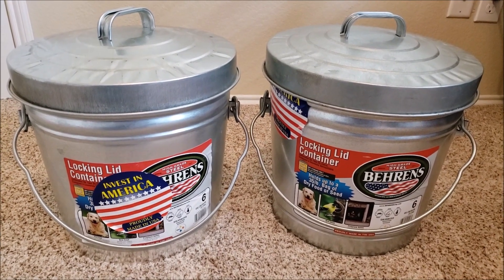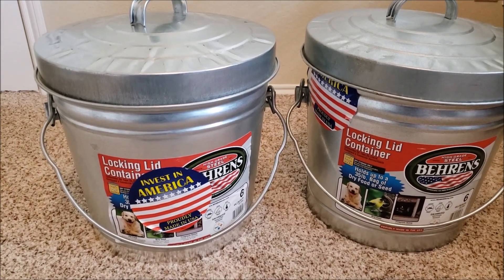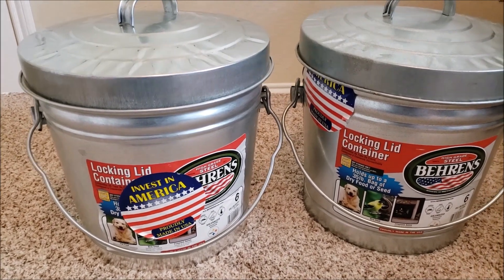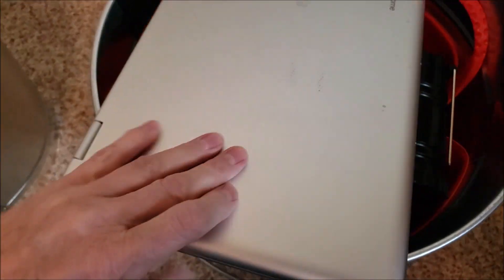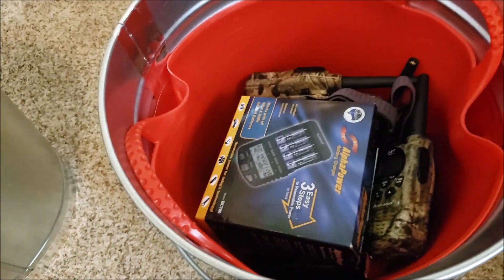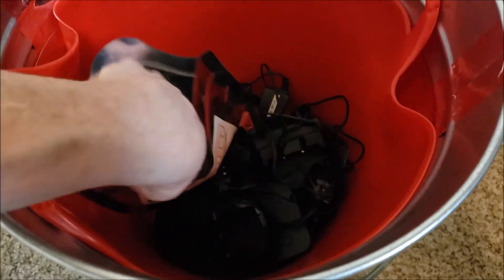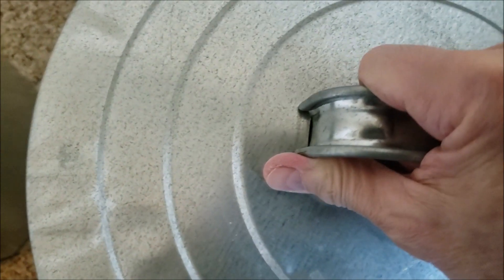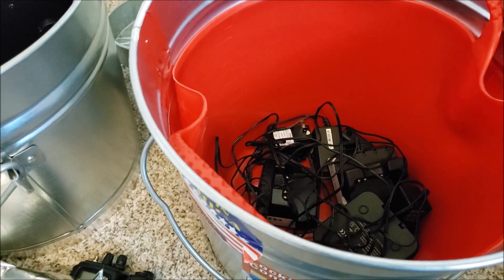What to Put in Your Faraday Cage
I have a video that shows how to make this faraday cage, but I wanted to show what I put in it to give you some ideas as to how you can use one.

Behrens 6 Gallon Steel Locking Lid Trash Can

TUBTRUGS Small 10 Tub, 3.5 Gallon, Red

Several people asked for info about where to get some of my supplies.

I consider Dr. Bradley to be an authority on EMP protection.  Check out his YouTube channel.  He goes into more detail on reasons  use  a standard radio and 2 way radios to test the faraday cage.